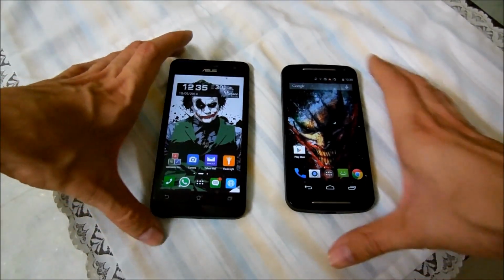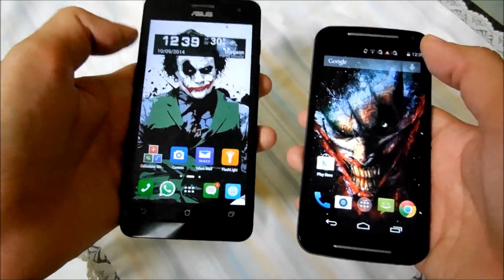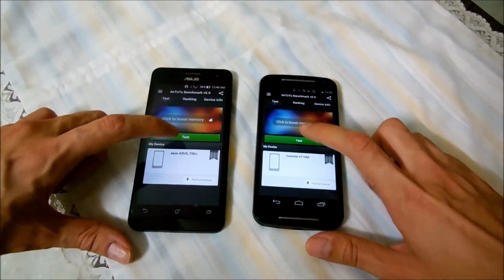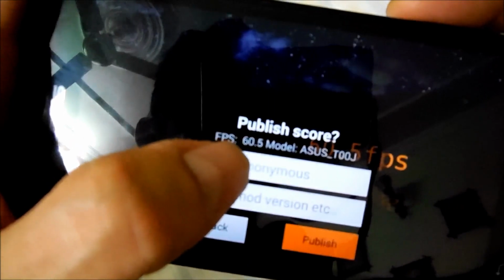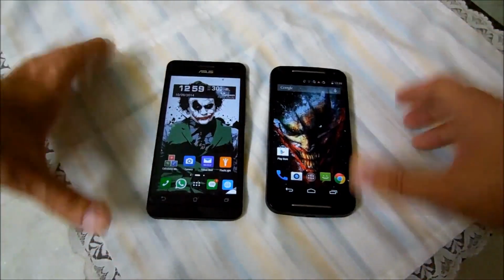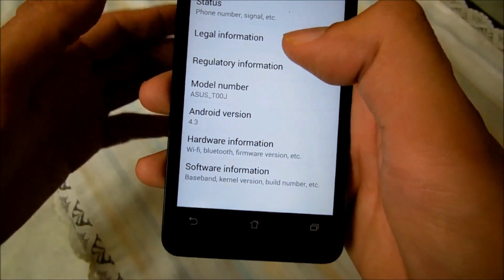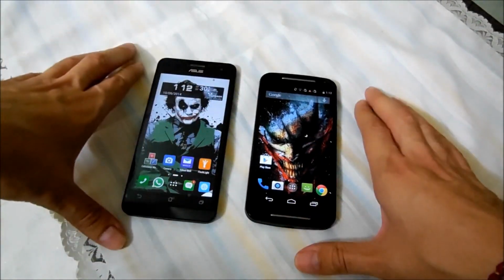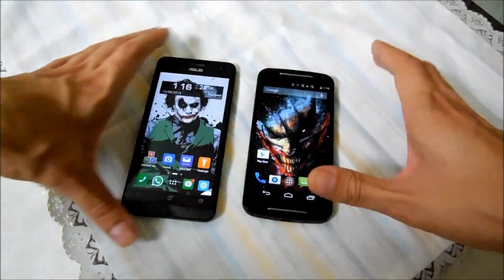New Moto G 2nd Gen. VS Asus ZenFone 5 | Comparison Video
New Moto G 2nd Generation VS Asus ZenFone 5 | Comparison Video
This Video is based on phone specification and user experience.
In this video I have Compared Almost all things like Size, Screen, Camera, Tested Processor with Antutu Benchmark, Tested GPU with NenaMark 2, Ram, Battery, Android Version, Memory, Loudspeaker and more.